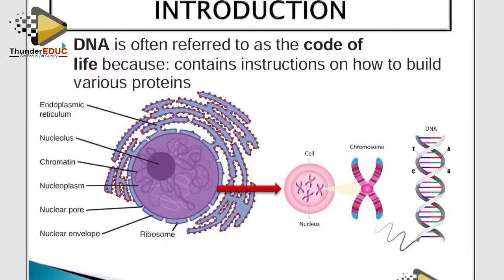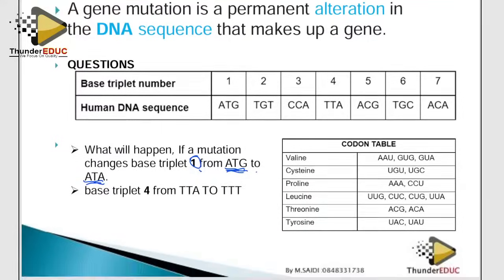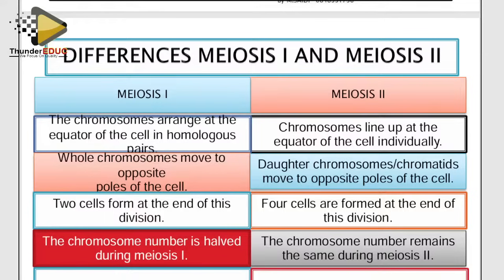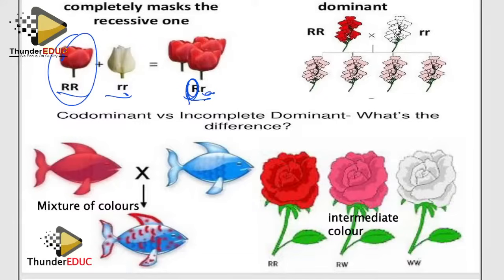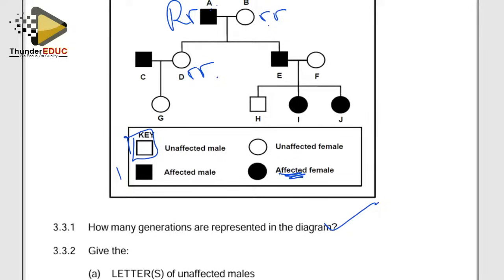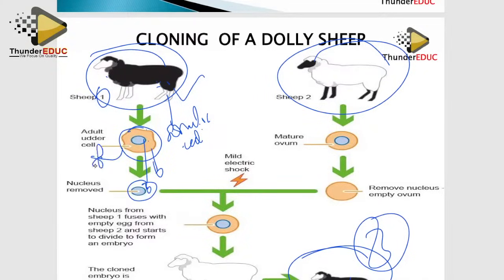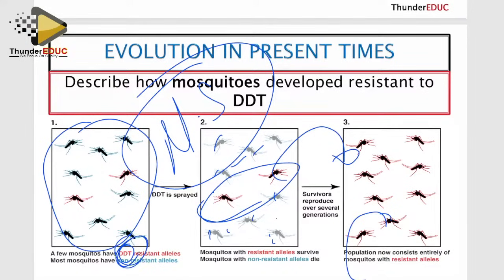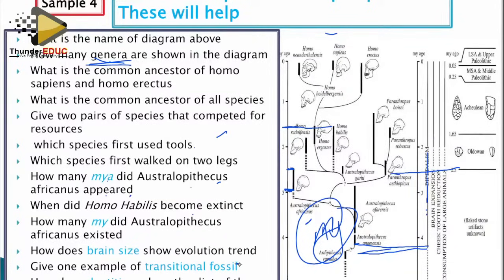LAST MINUTE LIFE SCIENCES P.2 2025 PRELIM EXAM GRADE 12 GAUTENG [THUNDEREDUC] BY M.SAIDI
LAST MINUTE LIFE SCIENCES P.2  2025 PRELIM  EXAM   GRADE 12 GAUTENG  [THUNDEREDUC] BY M.SAIDI last eye